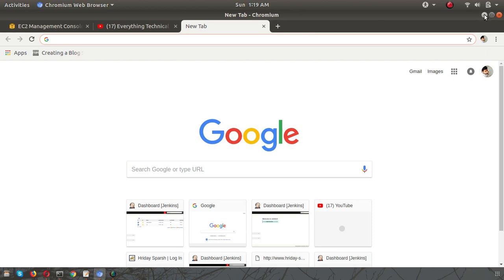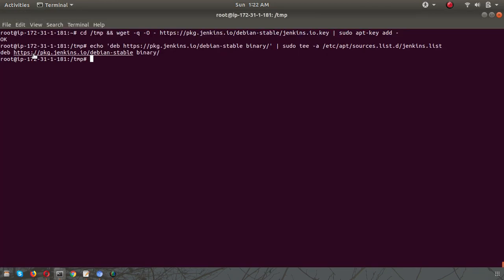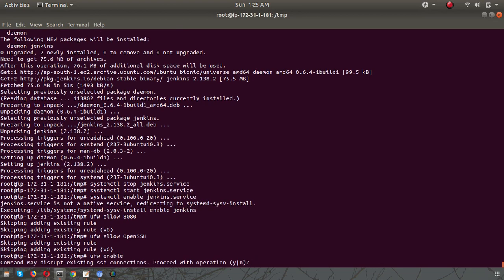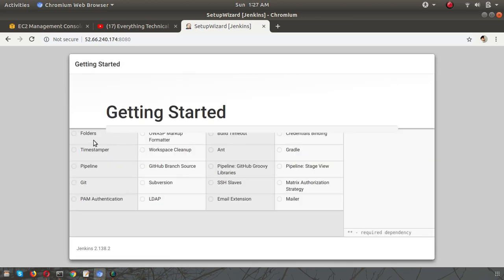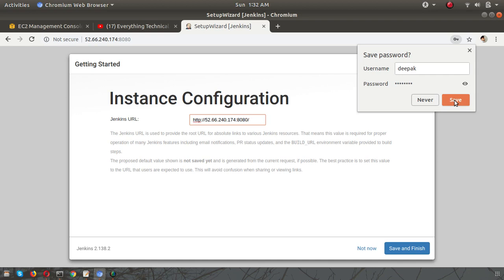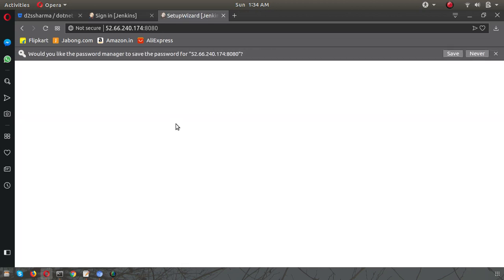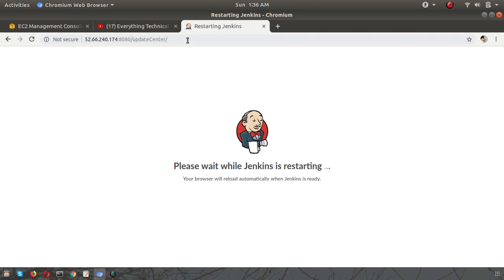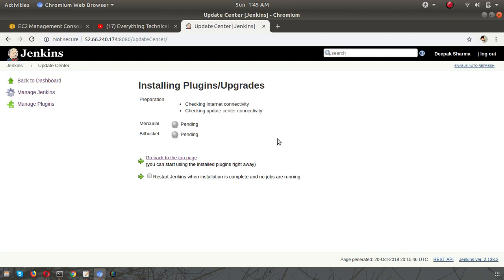Jenkins Part 1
Installation and configuration of Jenkins

Jenkins:
We can create a Jenkins Server and integrate it with the Bit-bucket to creating auto build
For the Jenkins installation we need to do the following steps
1- Update the server
2- Upgrade the server
3- install git
4- wget the Jenkins repo
5- install the Jenkins
6- Allow to 8080 port on ufw
7- start the Jenkins service
8- stop the Jenkins service
9- enable Jenkins service
get the the browser and browse the server domain name and than :8080 port
get the system administrator password from the Jenkins home directory.
select the recommend installation of Jenkins
after installation of the plugin
create a Jenkins user
after creating Jenkins user go to the Jenkins manage --- manage plugins and install 2 more plugin 1) publish over ssh 2) bit bucket or github
and restart the Jenkins server.